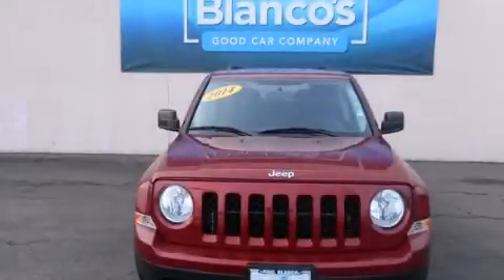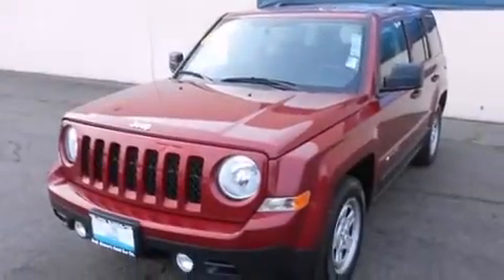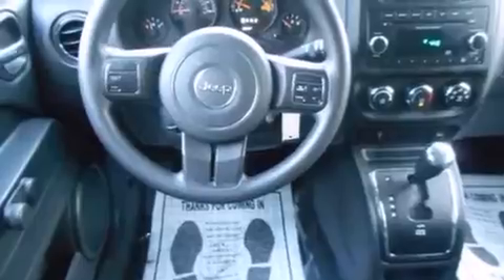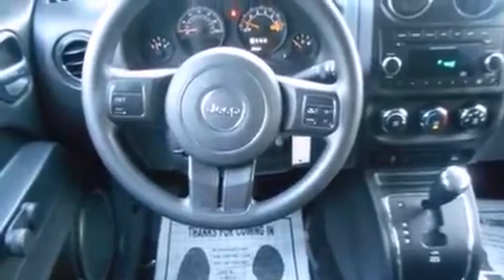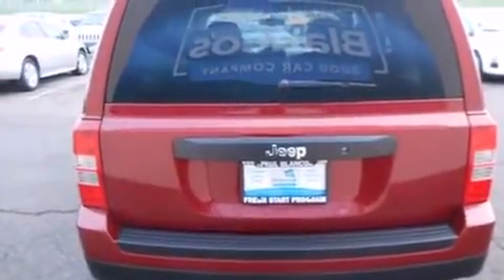Pre-Owned 2014 Jeep Patriot Stockton CA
We have been honored to serve the Stockton CA area , we promise that your experience at our dealership will exceed your expectations ! Year : 2014 Make : Jeep Model : Patriot Engine : 4-cyl 2.0 liter Trans . : automatic Exterior : red Miles : 16,405 Paul Blanco - Stockton 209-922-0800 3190 Auto Center Dr Stockton , CA 95212 Pre-Owned 2014 Jeep Patriot Stockton CA